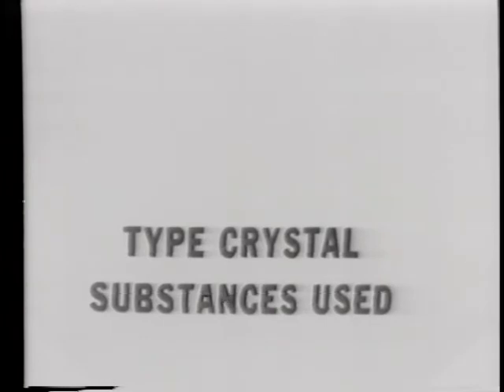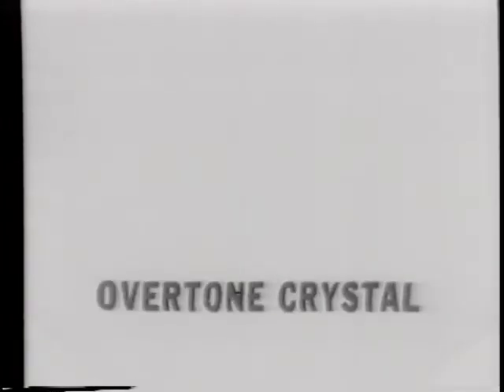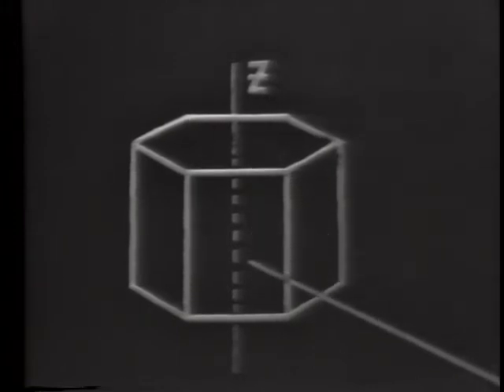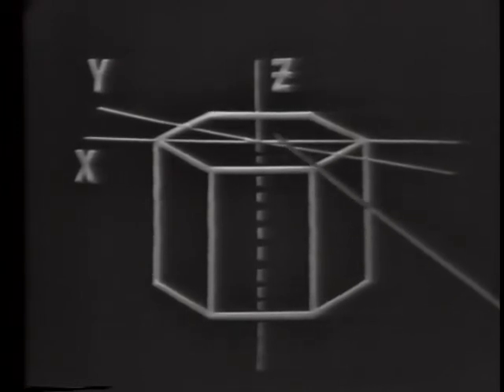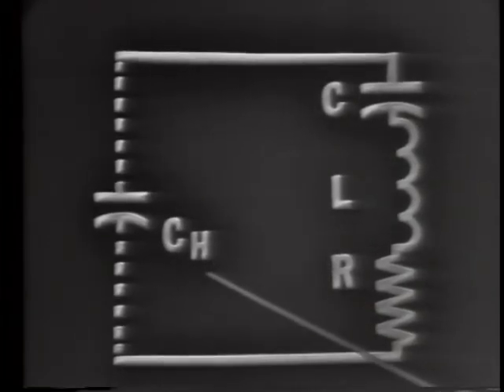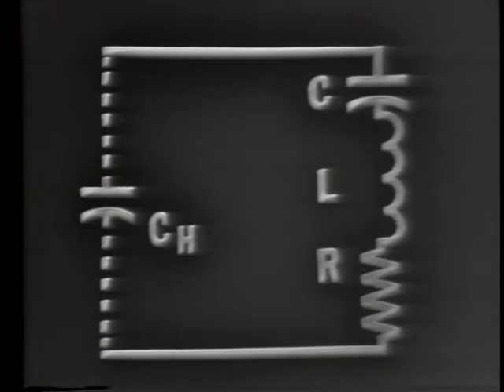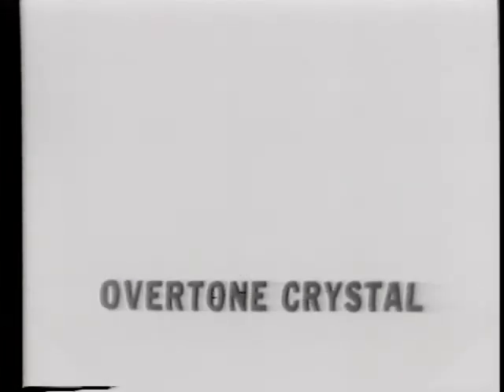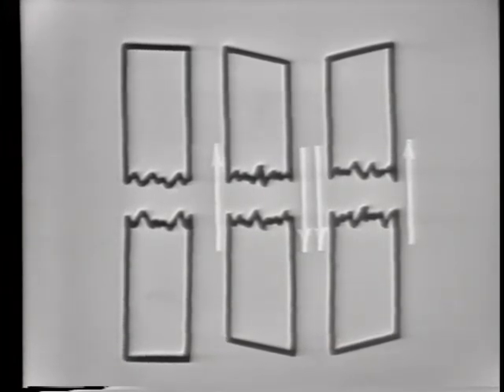Electricity – Characteristics of Crystals (USAF training film) by D.O.D.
ELECTRICITY - CHARACTERISTICS OF CRYSTALS

Stresses the importance of Frequency stability and introduces the crystal controlled oscillator as a possible device used to obtain this stability.  Explains the Piezoelectric effect of a crystal, lists types of crystals having the Piezoelectric effect, and points out the relationship between crystal thickness and frequency.  Various crystal cuts are explained and shown graphically.  The Q of the crystal circuit is explained, and both the physical dimensions and electrical characteristics of a typical crystal are discussed.